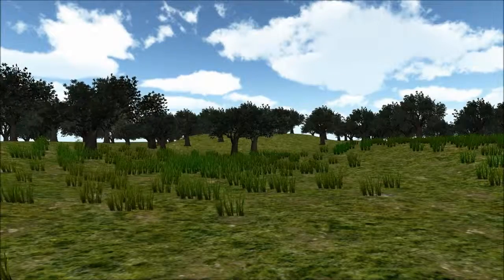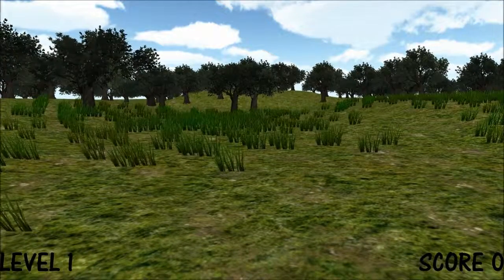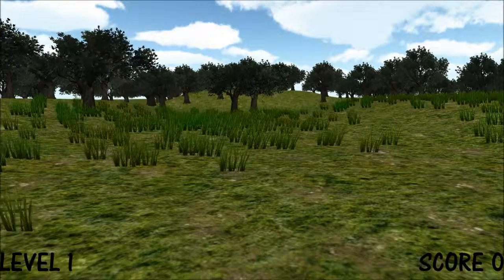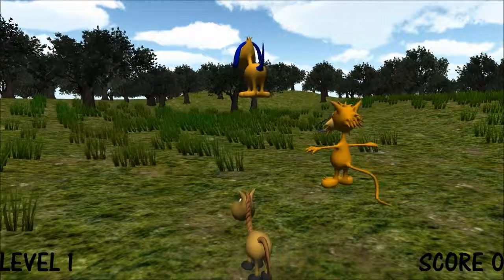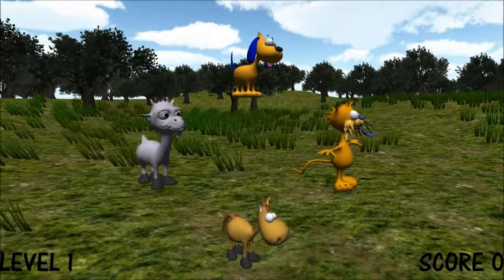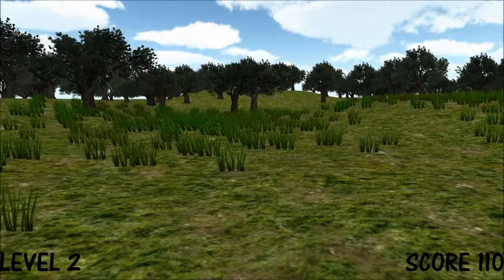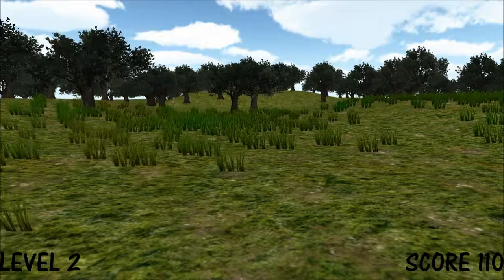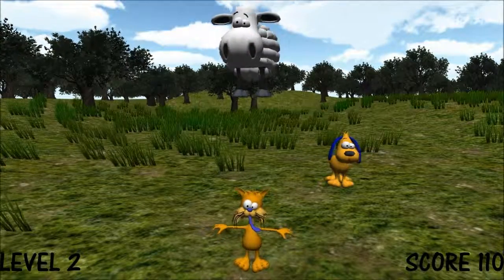Barnyard Fun Demonstration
A game development p roject I worked on in 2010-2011.